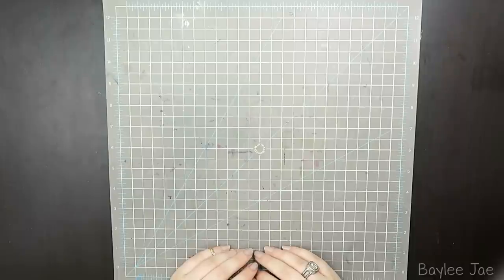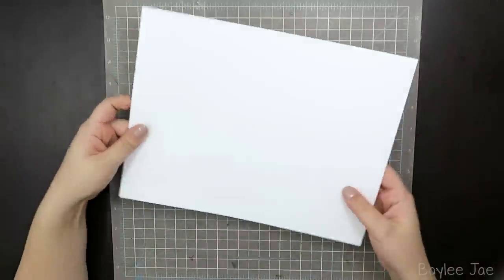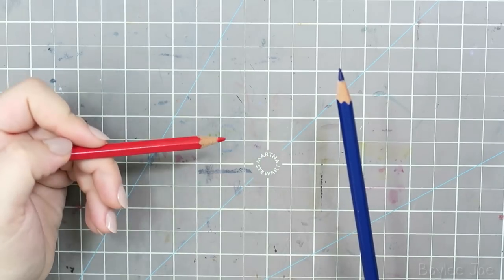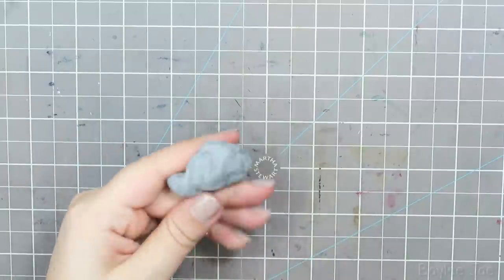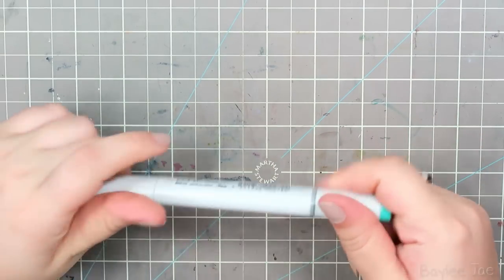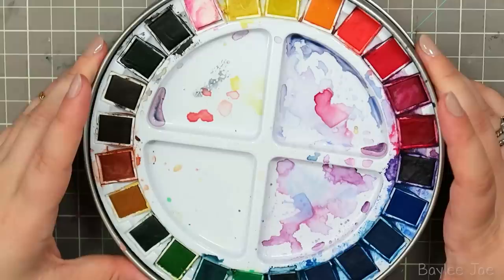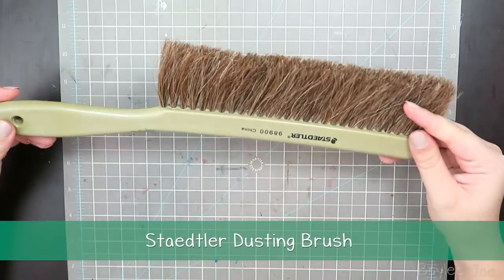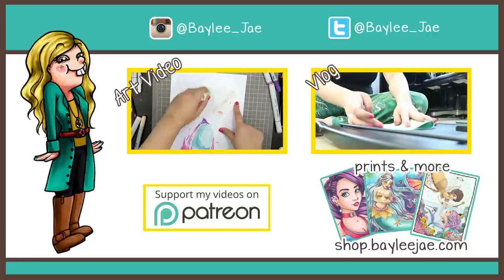What Art Supplies I Use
Camera: Canon Powershot G7X
Microphone: Blue Nessie